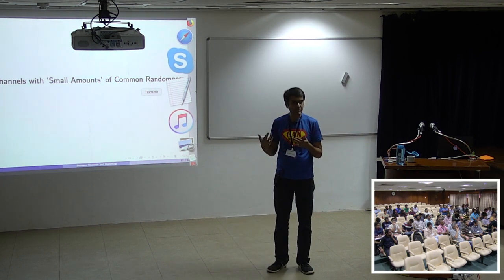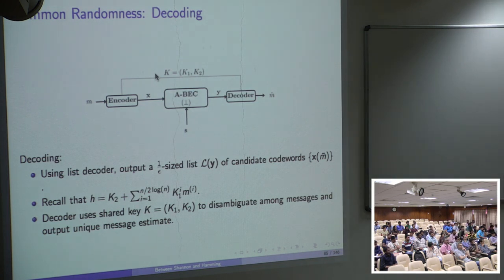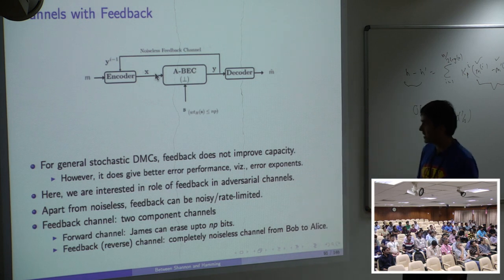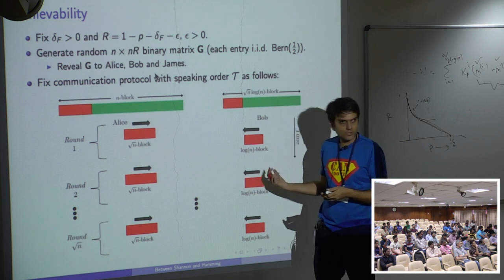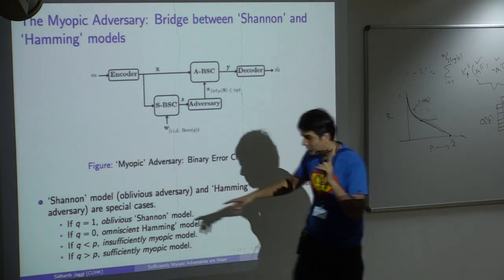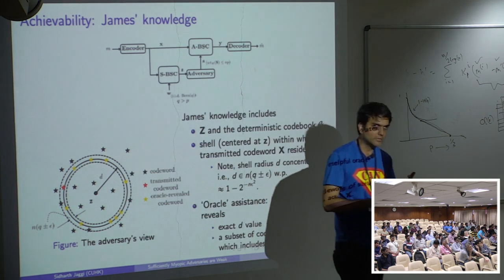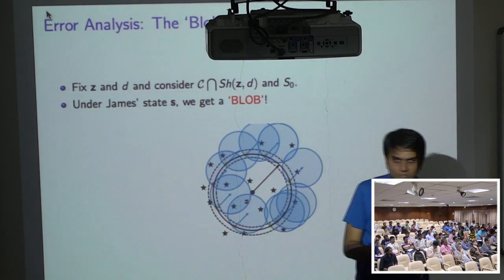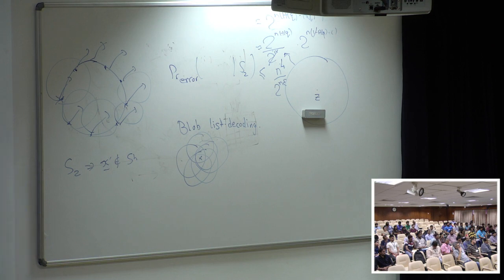BITS 2018 Tutorial (Part 3/4) Between Shannon and Hamming by Sidharth Jaggi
Bombay Information Theory Seminar (BITS) 2018
Tutorial (Part 3/4)
Between Shannon and Hamming: Communication Robust to Adversarial Jamming
by Sidharth Jaggi, Chinese University of Hong Kong

Time: January 11, 14:00 Venue: HBCSE
The urge to communicate, to speak and to be heard, is a fundamental human desire. To be able to do is in the presence of random disturbances (due to noise introduced by the communication medium) is among the primary mandates of the field of Information Theory. Analogously, the field of Coding Theory attempts to analyze communication in the presence of adversarial noise (due to active jamming by potentially malicious third parties who wish to disrupt communication).

Despite the similarity in the objectives of Information Theory and Coding Theory, the analytical techniques used, the types of results obtained, the "styles/philosophies", and even to some extent the research communities involved in these two fields differ, partly due to fundamental differences in the fundamental models used, but also partly due to their historical roots. Broadly speaking, in the "Shannon world", noise is stochastic, and the goal is high probability of success in communication. In contrast, in the "Hamming world", noise is worst-case but bounded in magnitude, and the goal is always successful communication.

While there is already significant cross-fertilization between Information Theory and Coding Theory, this tutorial aims to focus on recent results for particular models of communication that lie in between the Shannon and Hamming worlds. Specifically, the tutorial aims to further examine the effects of

Jammer’s "causality": In the Shannon world, the noise is usually independent of the transmission. In the Hamming world, the adversary usually knows the entire transmission before deciding how to jam. Here the effect of the transmission being revealed only causally to the adversary will be examined.

Jammer's "myopicity": Often the jammer himself doesn’t hear the transmitter exactly, before having to decide his jamming pattern. Here the impact of the jammer’s interference on the channel capacity as a function of how clearly the jammer hears the transmission will be analyzed.

The tutorial will be self-contained, and start with a refresher in basic definitions and results in Information Theory (error metrics, random coding arguments) and Coding Theory (GV bound, Plotkin bound). There will then be a discussion on list-decoding as a tool of significant value in designing communication schemes. As an example of the utility of list-decoding, randomized capacities (when the encoder and decoder share common randomness unknown to the jammer), and capacities of channels with oblivious jammers will be derived. There will then be a focus on causal and/or myopic jammers, and novel impossibility bounds (jamming attacks) and achievability schemes (sometimes) meeting them, will be provided. Much of the tutorial will focus on specific adversarial channels (binary erasure or bit-flip channels, large alphabet channels, quadratically constrained channels) as examples, with results for general channels (when available) presented as addenda. As a subsidiary goal, when computationally efficient codes meeting capacity bounds can be constructed, they will be highlighted.